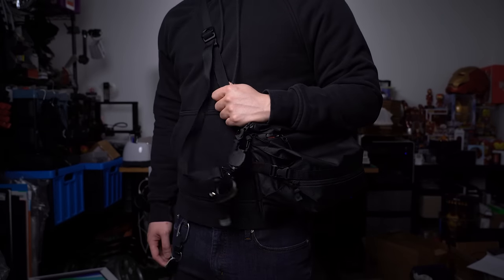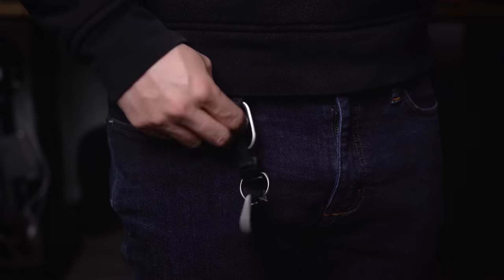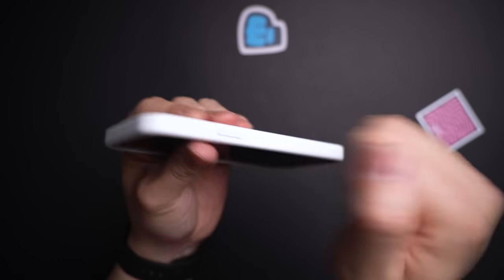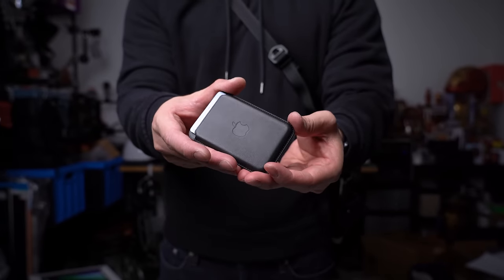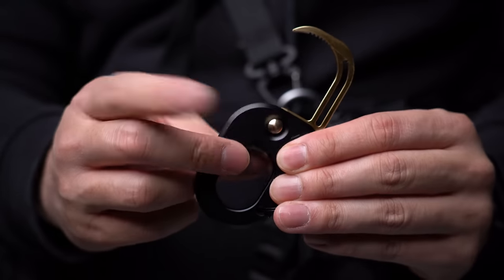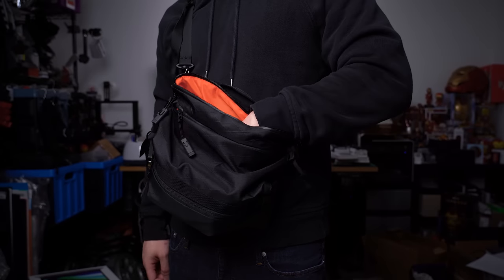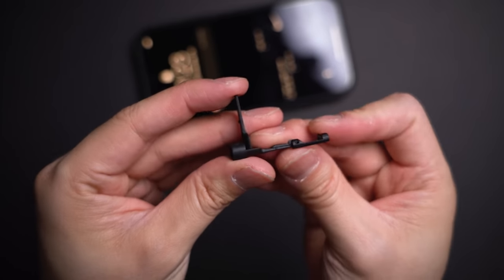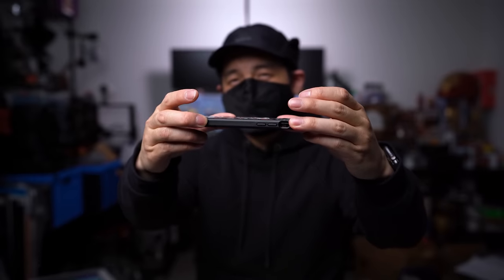IRL/Quarantine EDC (Everyday Carry) - What's In My Pockets Ep. 37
2020 has been a weird one for my EDC, a lot has changed so this is my updated Everyday Carry of the EDC gear I actually carry with me during the quarantine.

[0:00] What's your go-to quarantine EDC?

🛠 EDC:

[0:17] 1. Flint & Tinder 10 Year Pullover
[0:30] *. DUER Fireside Denim
[0:45] 2. Nike ACG Tailwind Sherpa Cap
[1:10] 3. Tom Bihn V4 Cloth Mask
[1:51] 5. Orbitkey Clip V2
[2:36] 6.  RhinoShield SolidSuit Case
[3:39] 7. RhinoShield Mod NX Bumper Case
[4:17] 8. RhinoShield 3D Impact Screen Protector
[5:02] 9. Apple Leather Wallet with MagSafe
[5:33] 10. Hog Doggins Divoc Slider
[6:14] 11. Nilmance x Coevo Sanitizer Case
[6:45] 12. Damned Designs Shield
➕KEY-BAK Retractable Carabiner
[7:33] 13. Code of Bell Annex Liner
[8:05] 14. Muji Gel Pen
[8:21] 15. Blackfox Panchenko Bean Gen. 2
[8:56] 16. Victorinox Signature Lite Multitool
[9:39] 17. Clipper Metal Torch
[9:53] 18. Tsubota Bolbo Lighter
[10:12] 19. Alpaka Nano Phone Stand Kit
[10:48] 20. Memobottle A7
[11:51] 21. Heroclip Mini

[12:14] Discount codes + links in description!